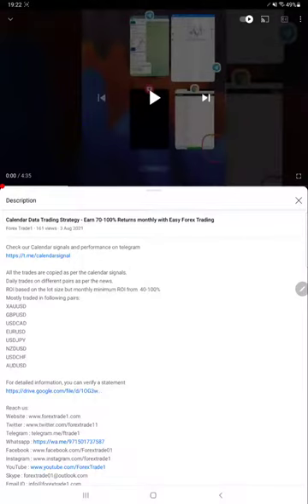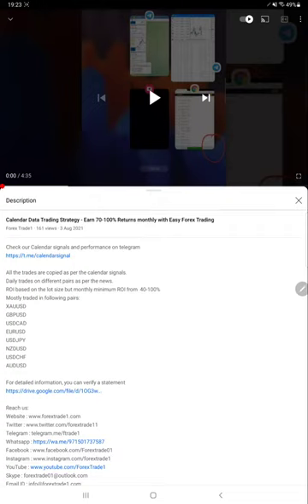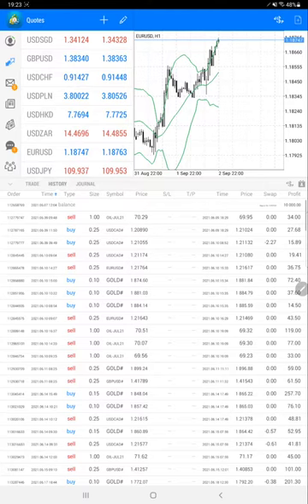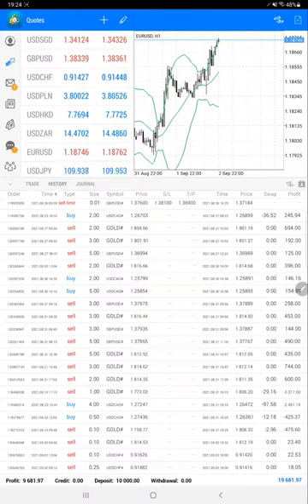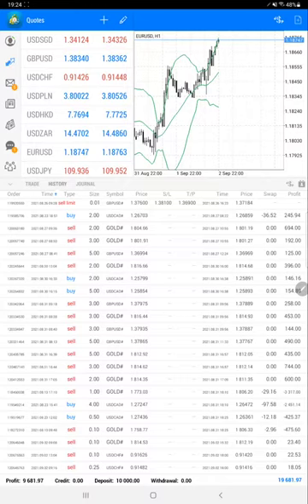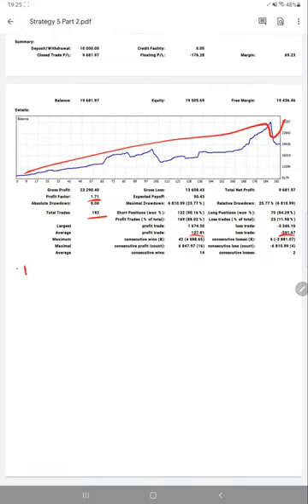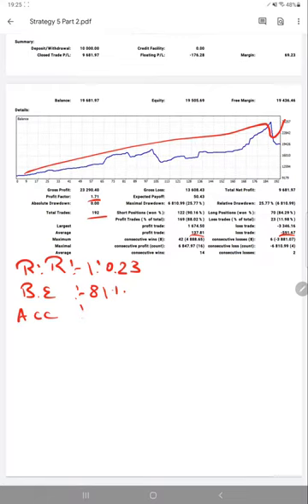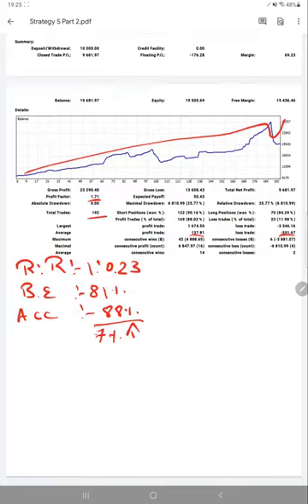STRATEGY 5 Calendar Data Trading Strategy - Earn 70-100% ROI monthly with Easy Forex Trading PART 2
Chapter
00:00 Introduction
00:10 Verify Previous Update
00:40 Trading Account History
01:50 Trading Account Statement

Mostly traded in following pairs:
XAUUSD
GBPUSD
USDCAD
EURUSD
USDJPY
NZDUSD
USDCHF
AUDUSD